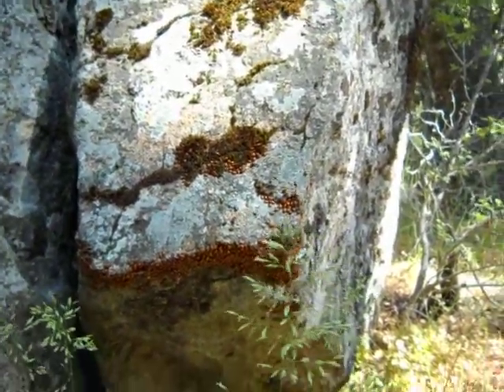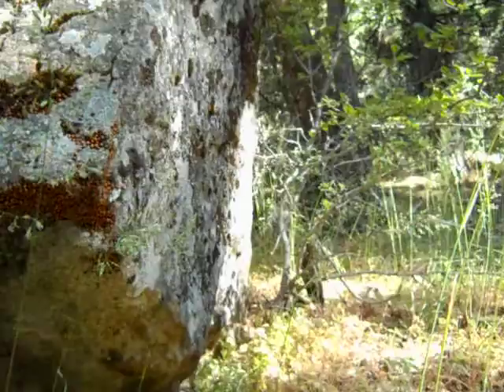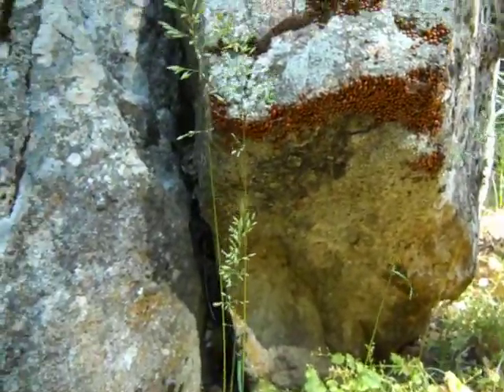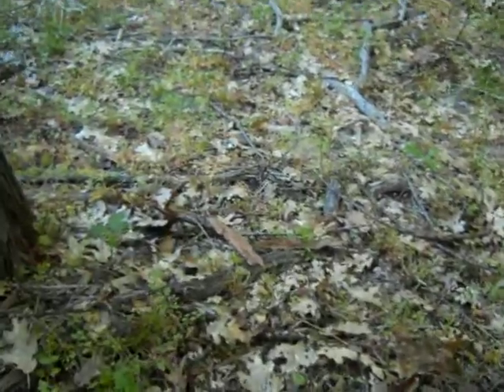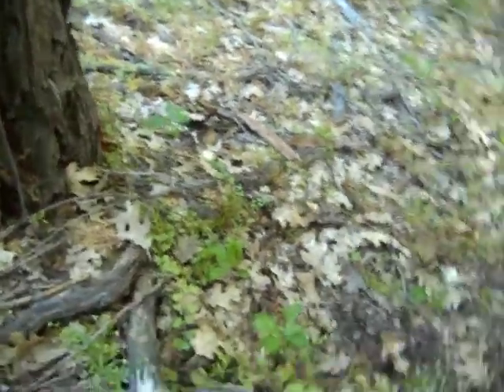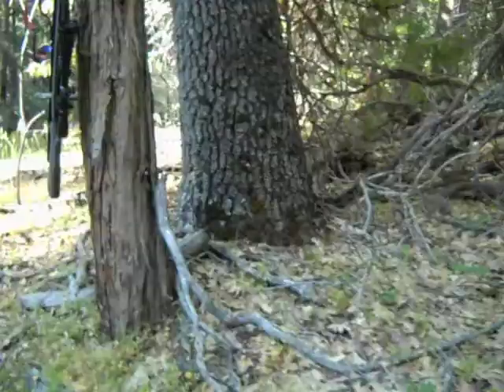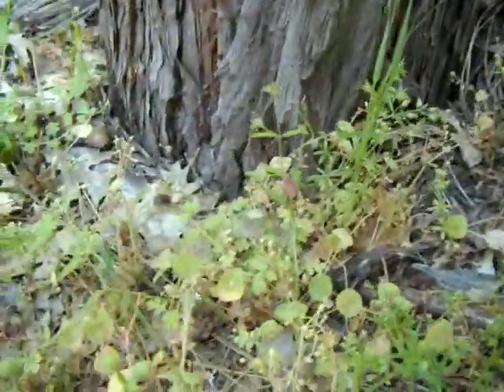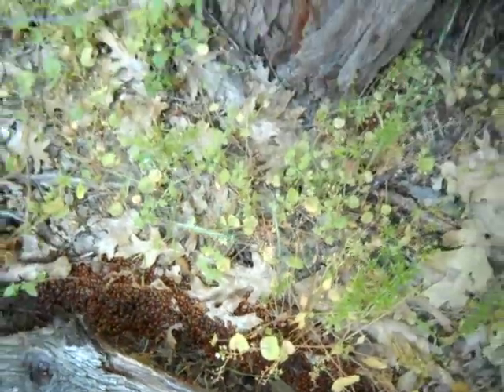June 2011 First Bug Harvest.mov.AVI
The first ladybug harvest of the Summer 2011 season, Finally a month late but top quality harvest of fresh aphid eaters